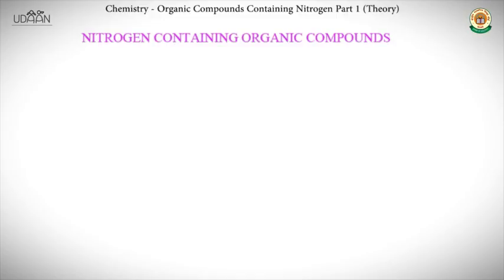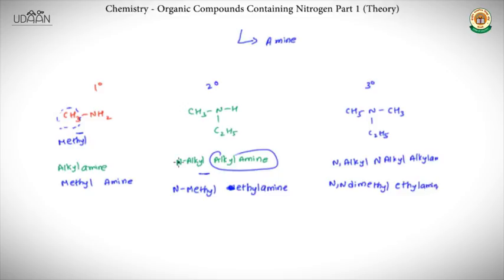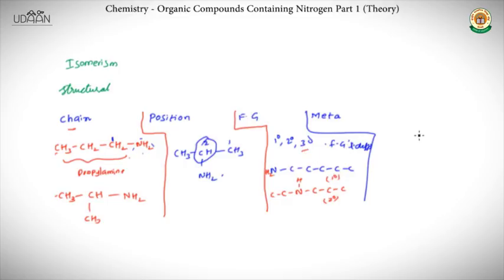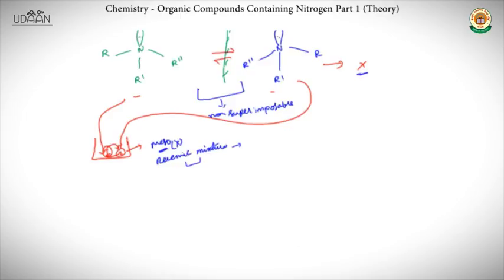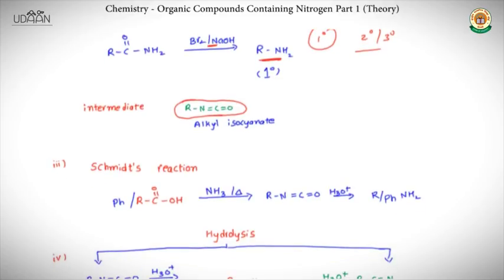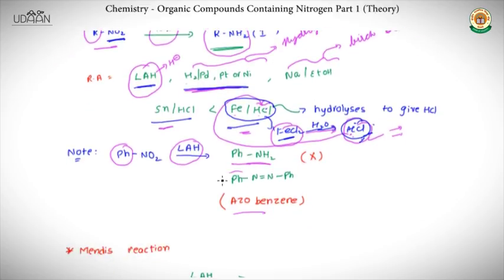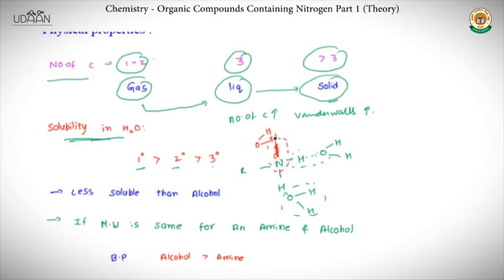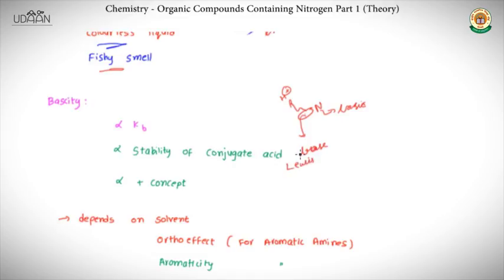Discussion: Organic Compounds containing Nitrogen - 1